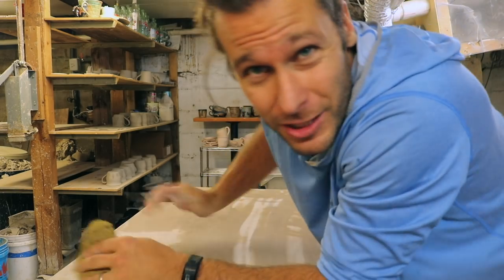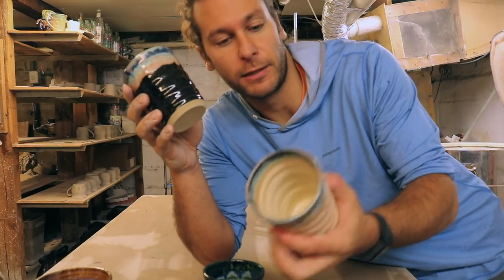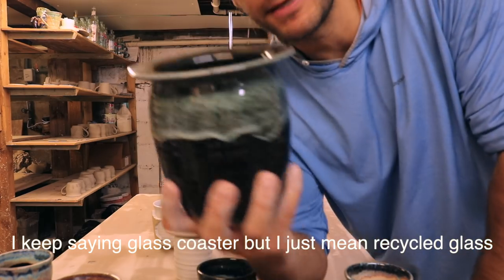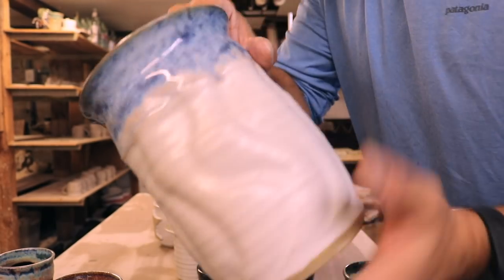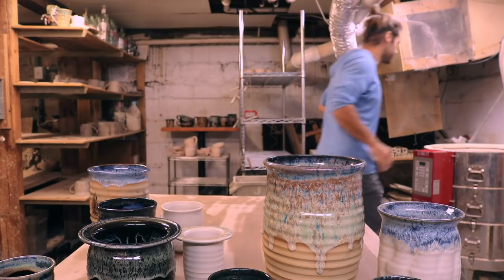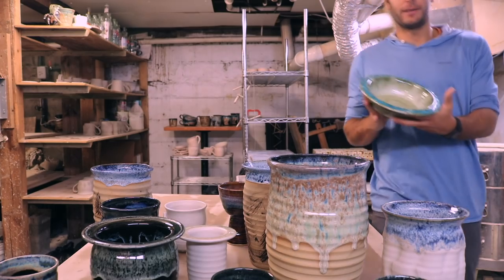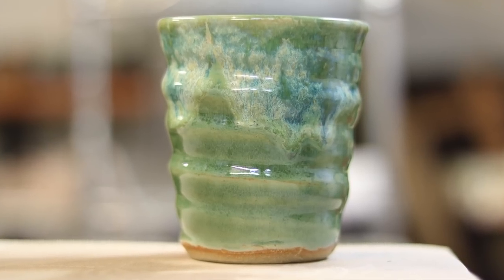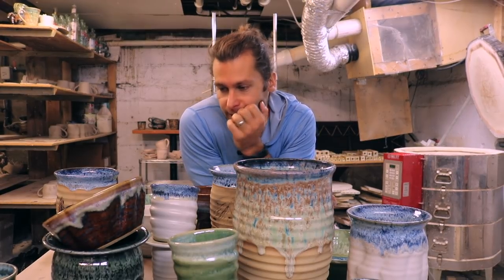Coffee Shop, Surprise Party, and POTS! Unloading Kiln #28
This video we unload a kiln of a bunch of the pottery that I threw outside at the Art Wander, it is a bunch of random stuff but some interesting ceramic pieces nonetheless.

Jonthepotter
115 South Olive St.

We have drawings for pottery, insider Jonthepotter info, and a community of people who love handmade STUFF!

My Wheel
My Kiln